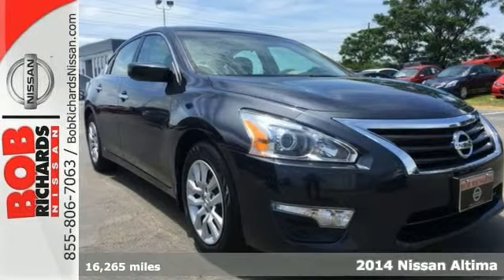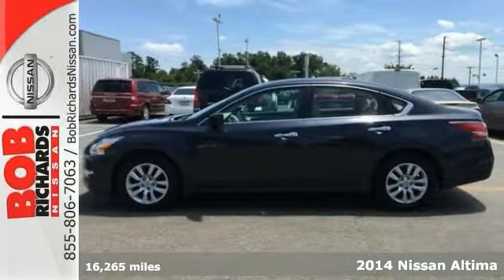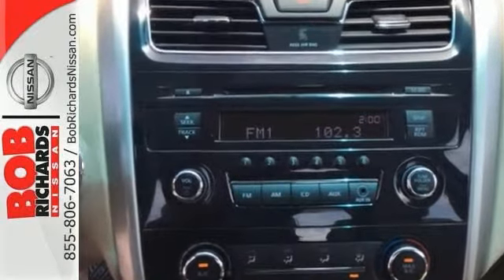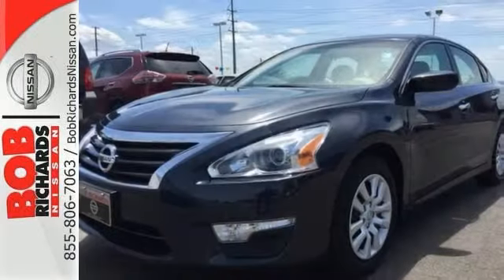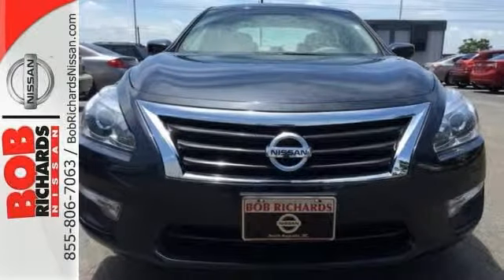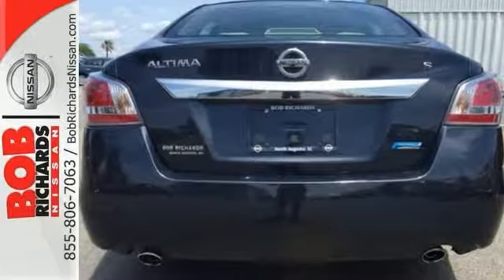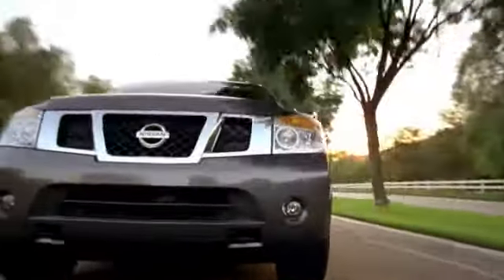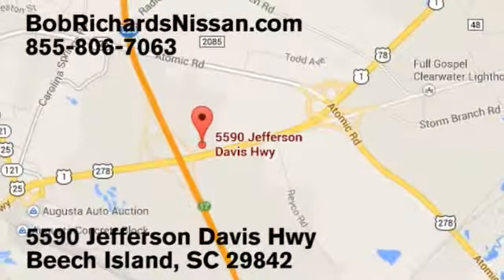2014 Nissan Altima Augusta Aiken, SC NT120334 - SOLD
Year: 2014
Make: Nissan
Model: Altima
Trim: 2.5 S
Engine: 2.5L 4-Cyl Engine
Transmission: Automatic
Color: Gun Metallic
Interior: Black
Mileage: 16265
Stock #: NT120334
VIN: 1N4AL3AP7EC120334
*New Arrival* *CarFax 1-Owner* This 2014 Nissan Altima S is a 100% Carfax Guarantee vehicle SAVE ON GAS with 38.0 Miles per gallon! This Altima is equipped with -Bluetooth New Engine Air Filter, New Wiper Blades, Multi-Point Inspected, and Vehicle Detailed -Aux. Audio Input Based on the excellent condition of this vehicle, along with the options and color, this Altima is sure to sell fast. -Front Wheel Drive -CARFAX 1-Owner and many other amenities that are sure to please. This Dealership prides itself on value pricing its vehicles and exceeding all customer expectations! Give us a call to confirm availability and to schedule a hassle free test drive!

Address:
5590 Jefferson Davis Hwy